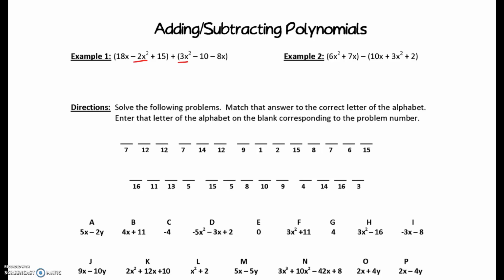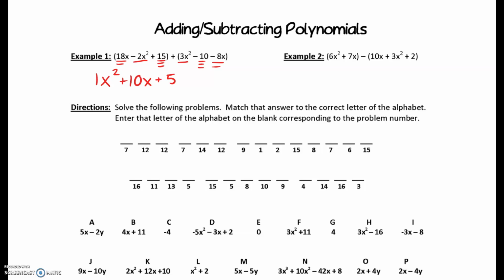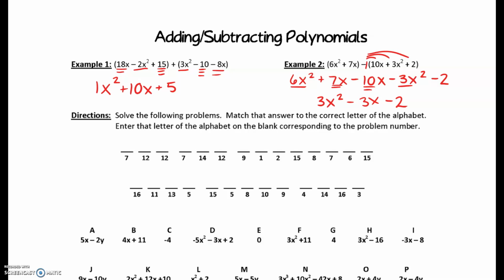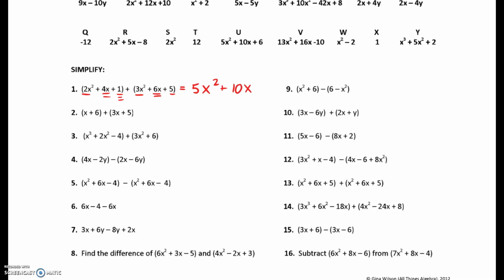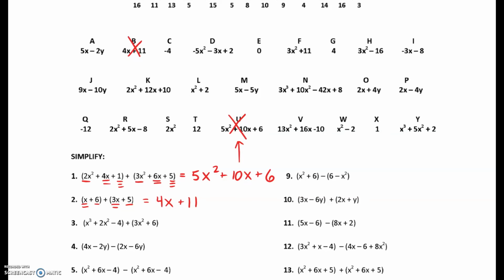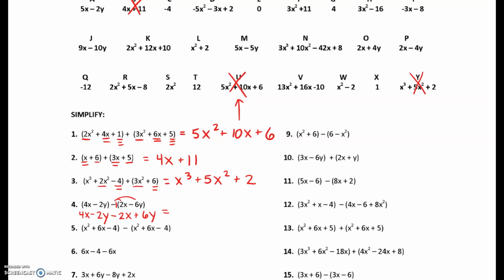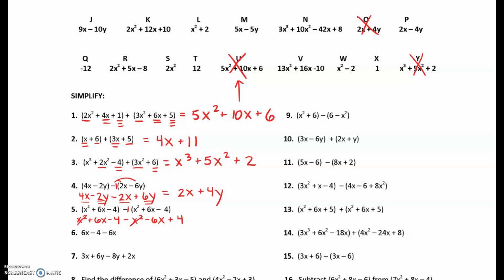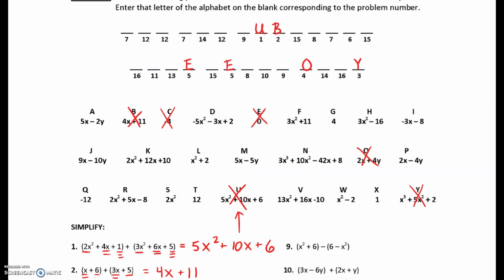Video #3 - Add & Subtract Polynomials